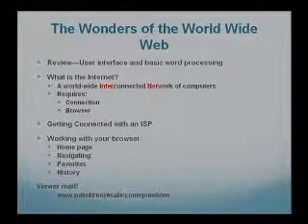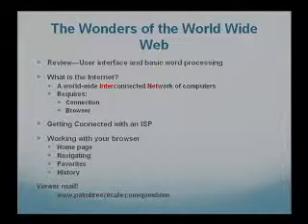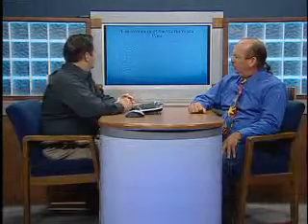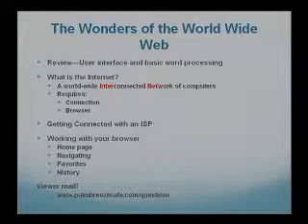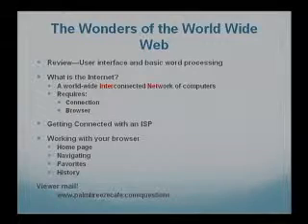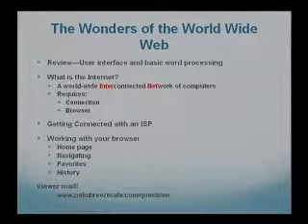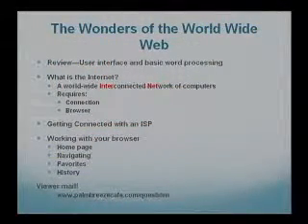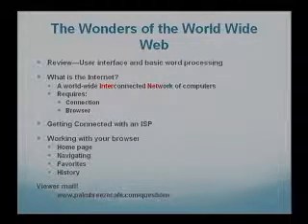Beginning Internet-Part 1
The Internet is where everything is happening today.  Lee Keller and Kim Cavanaugh create a 12-part series for the novice user to understand how to access and use the Internet.